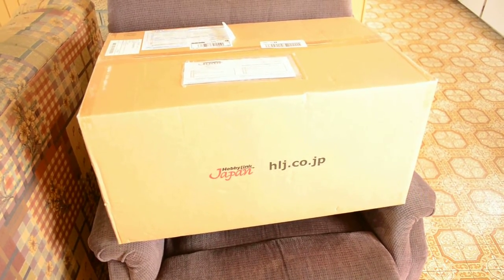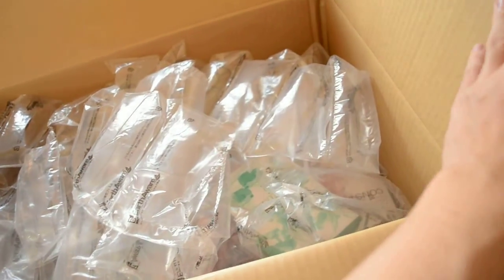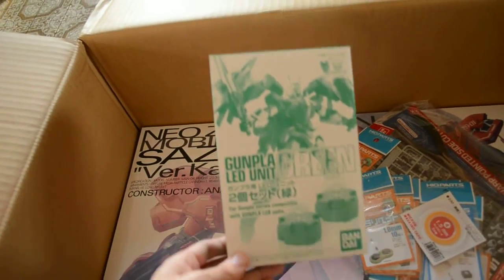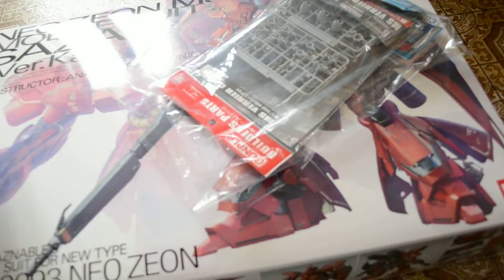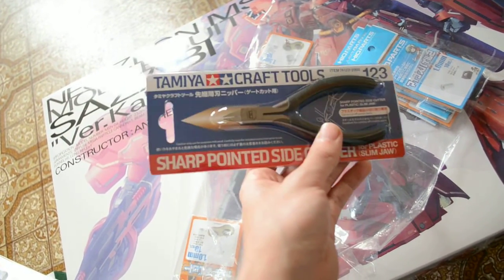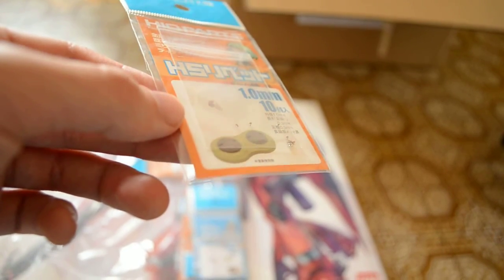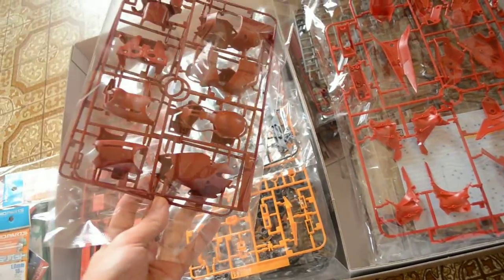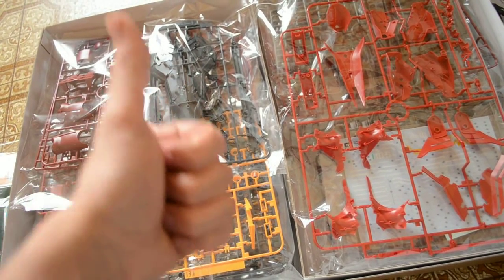MG Sazabi Ver. Ka Unboxing (and more!)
My next project: The MSN-04 Sazabi Ver. Ka!!

It's going to be a lot of fun I'm sure!